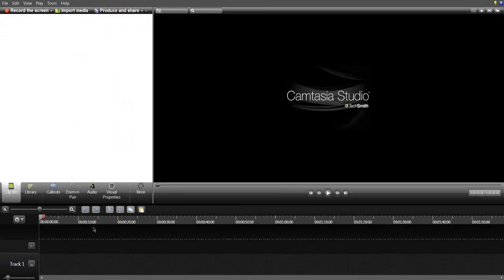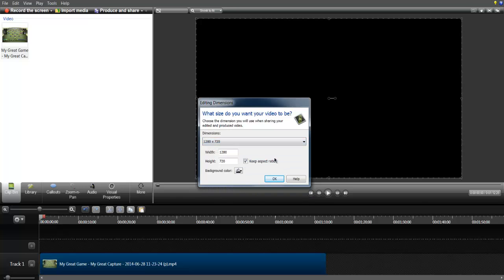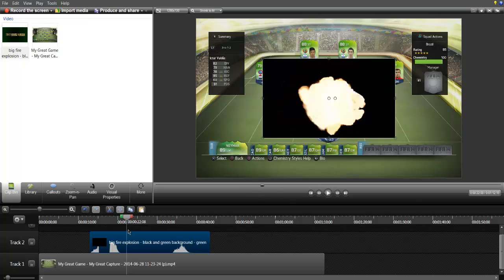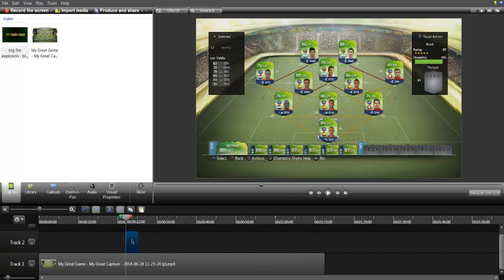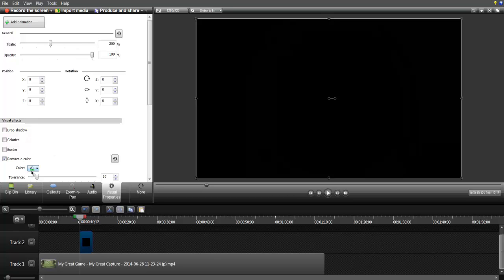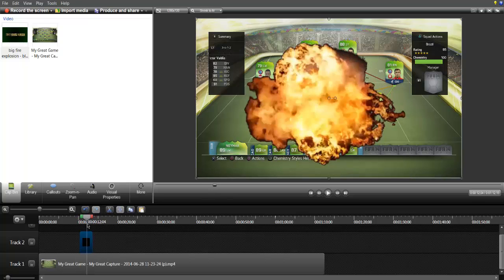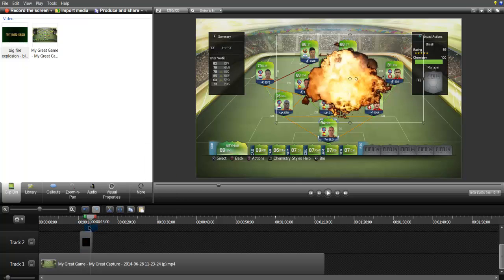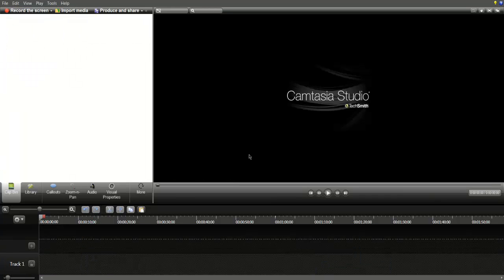How to make a quick Explosion effect in Camtasia Studio - REALLY EASY